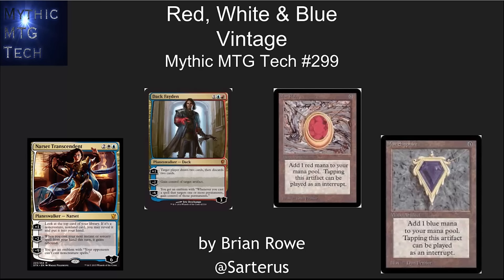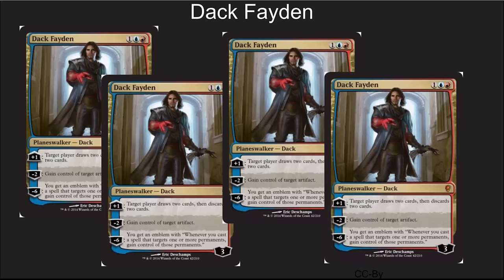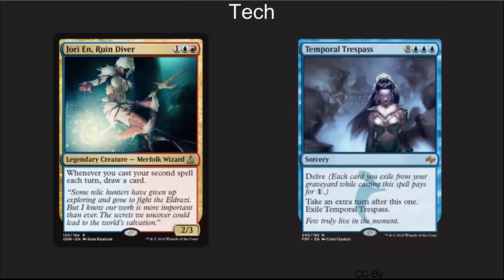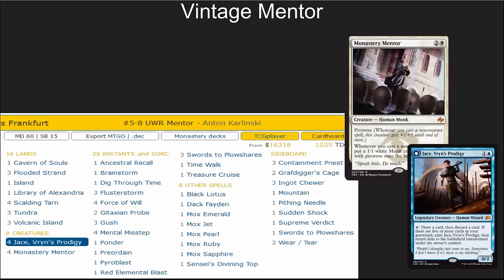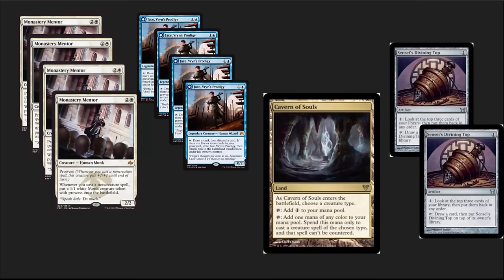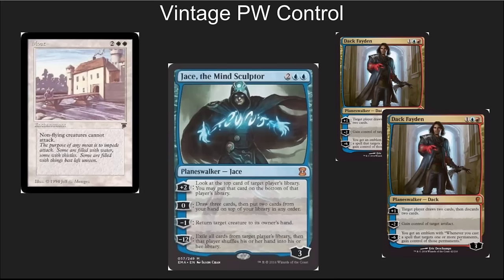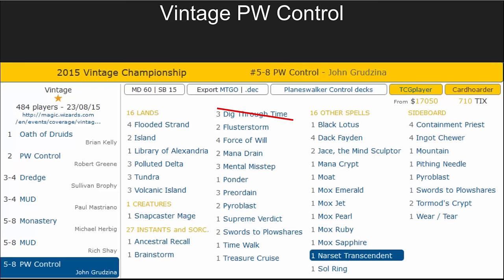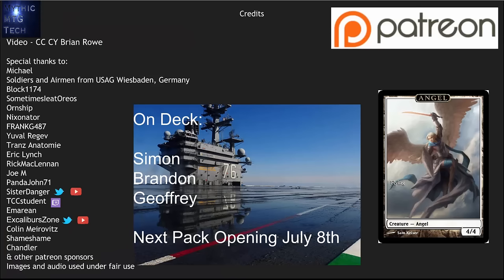Red, White, & Blue: Vintage - Mythic MTG Tech #299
Lots of deck lists and ideas for playing Red, White and Blue in Vintage.